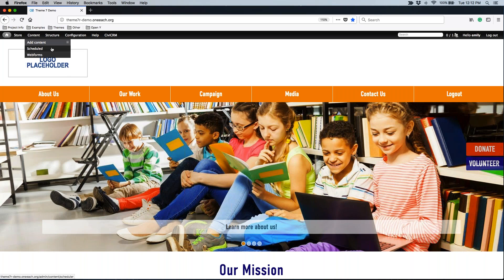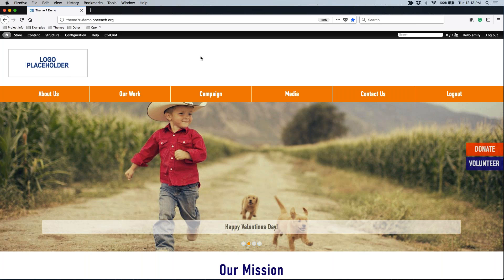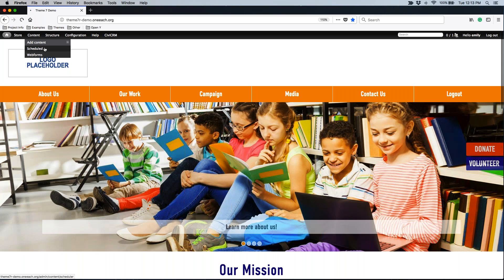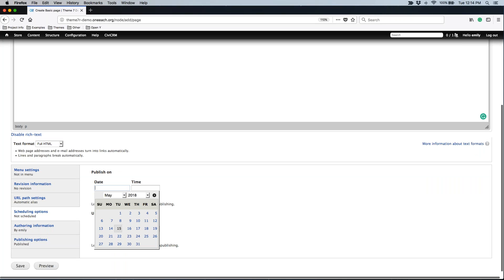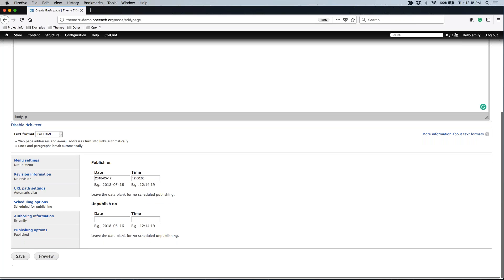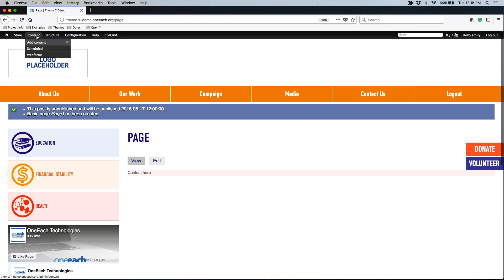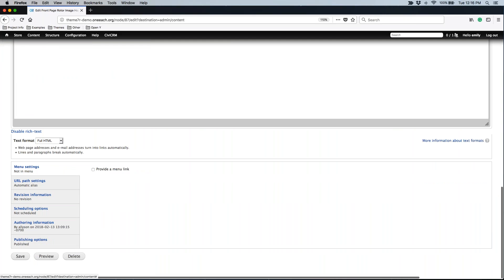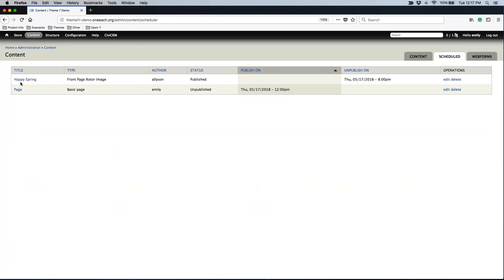How to Schedule Content to Publish/Unpublish